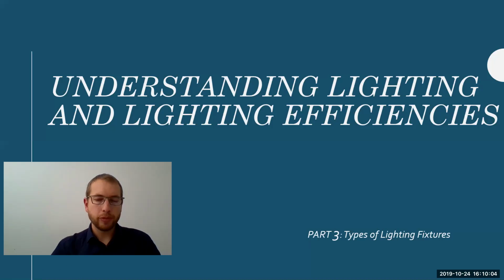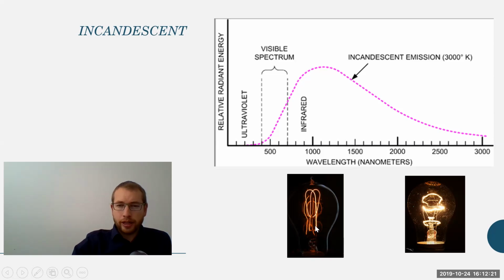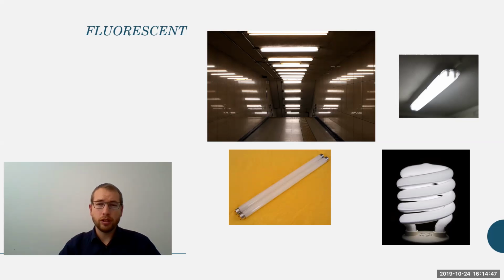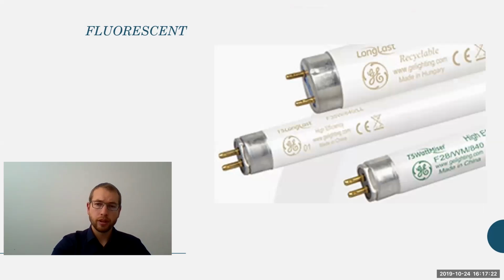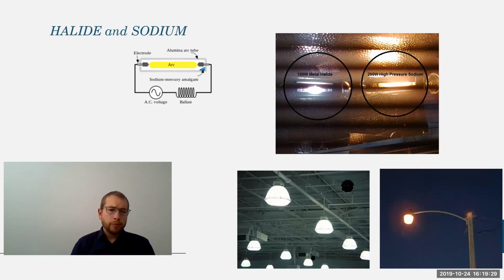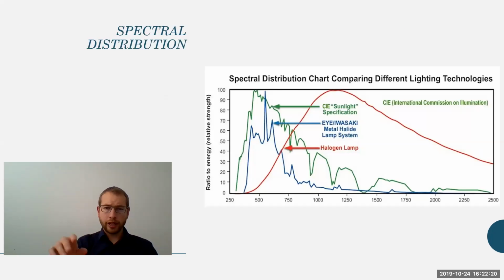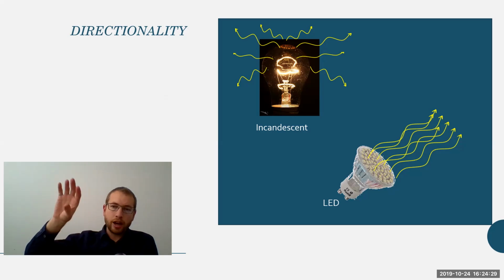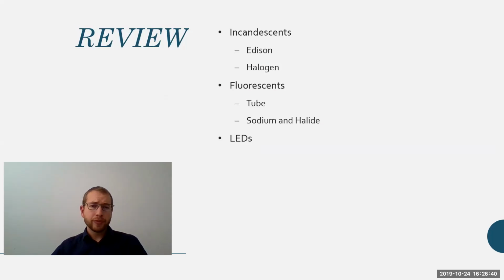Lighting Module 03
Lighting Fixture Types